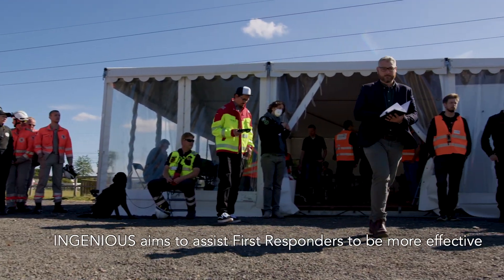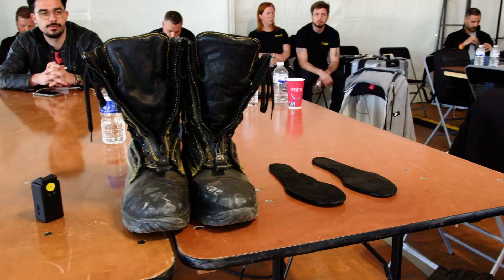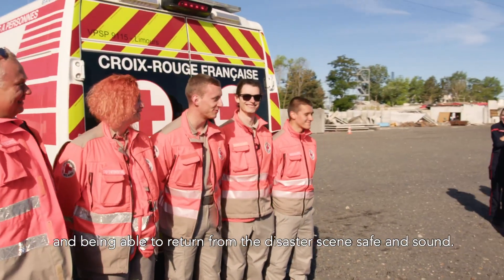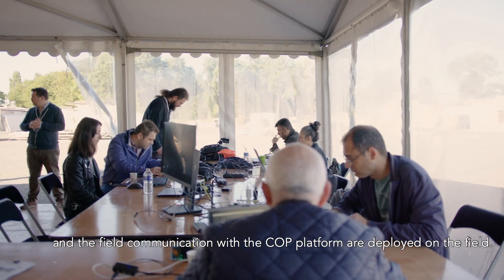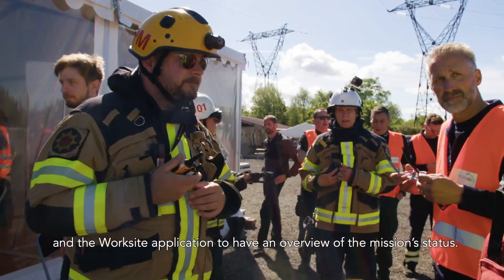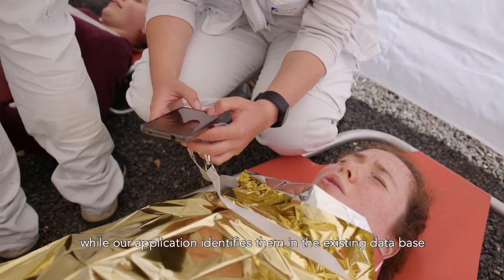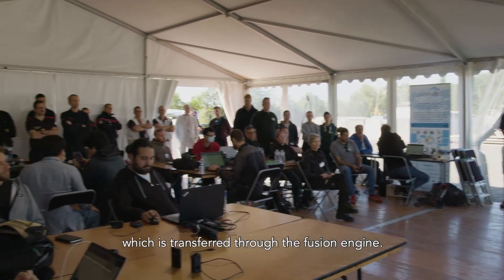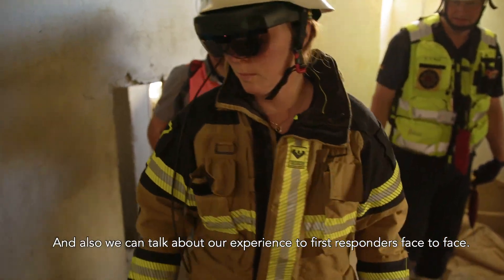INGENIOUS 1st Full Scale Exercise (FSX)_Paris_May 25, 2022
The 1st Full Scale Exercise (FSX) of the INGENIOUS project was hosted by our partner APHP-SAMU in Villejust near Paris, France, on May 25, 2022. The 1st FSX demonstrated how the various tools and components of the INGENIOUS Next Generation Integrated Toolkit (NGIT) are integrated and used in combination to achieve an effective emergency response in a real scenario environment.

The NGIT was tested in a large earthquake scenario in an urban area with cascading effects, e.g. destroyed/collapsed buildings, lack of communication, energy grid failure, suspected gas leaks etc. The operational teams of practitioners used the technologies in realistic conditions providing valuable feedback to the techno-provider partners to further improve the tools in order to address their needs and develop the final INGENIOUS NGIT.

Read the following blog articles on our website to learn more about the 1st FSX results:
INGENIOUS has received funding from the European Union’s Horizon 2020 Research and Innovation Programme and the Korean Government under Grant Agreement No 833435. The content of this video reflects only the authors’ view and the Research Executive Agency (REA) and the European Commission are not responsible for any use that may be made of the information it contains.